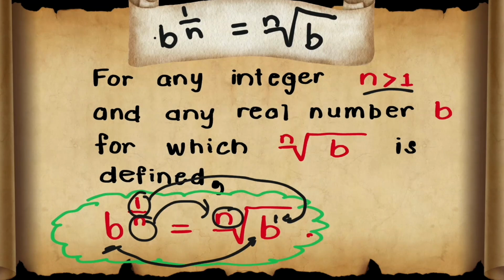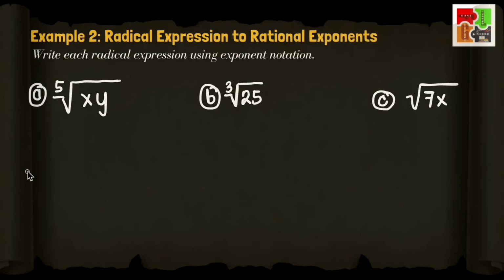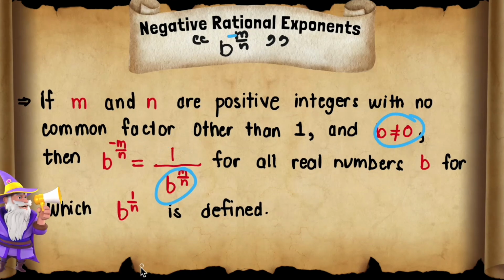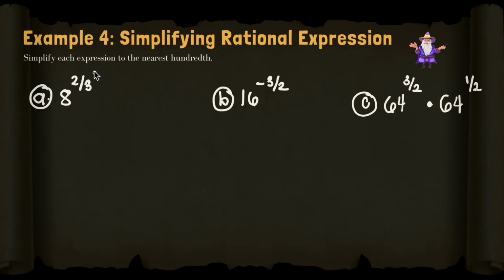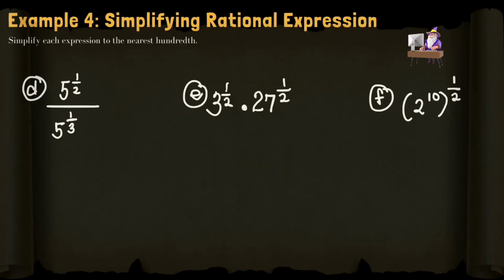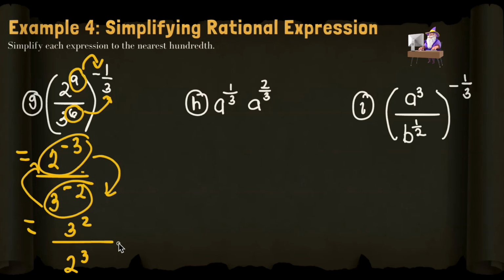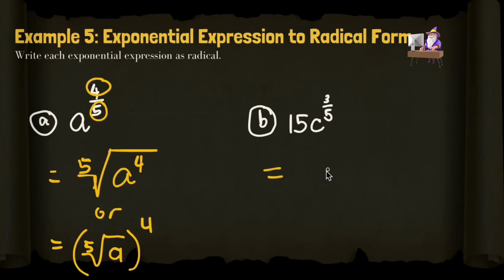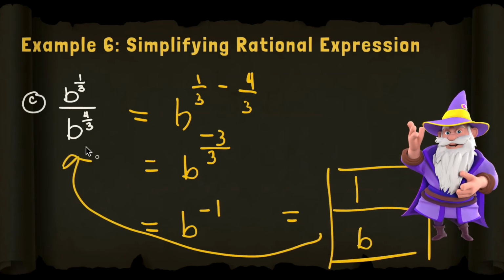How to Solve Rational Exponents? Math 9 Qtr 2 - Tagalog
Get ready to explore Rational Exponents in Math 9! In this lesson, we’ll break down how exponents can be fractions and what that really means. You’ll discover how rational exponents connect to roots (like square roots and cube roots) and make calculations simpler. By the end of this video, you’ll have a clear understanding of how to work with fractional powers and why they’re so useful.

Quick Question: Can you guess what
3^1/2 or 5^(2/3) really means? Join us to uncover the meaning of rational exponents and gain a new perspective on powers and roots!